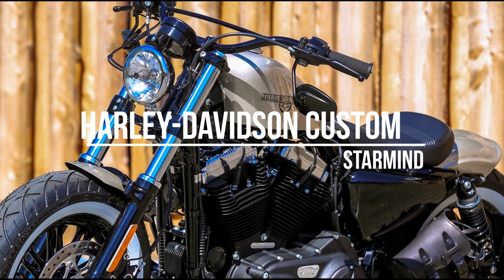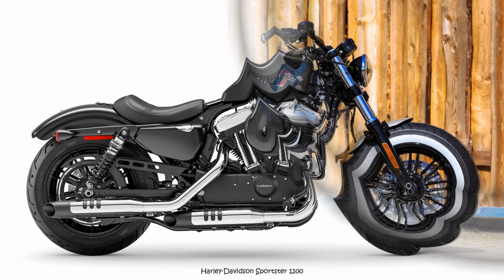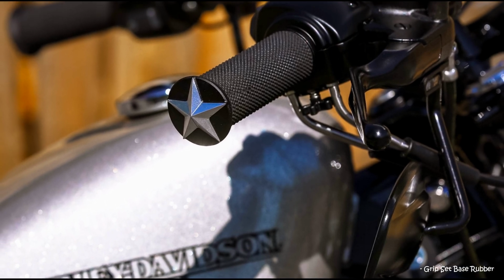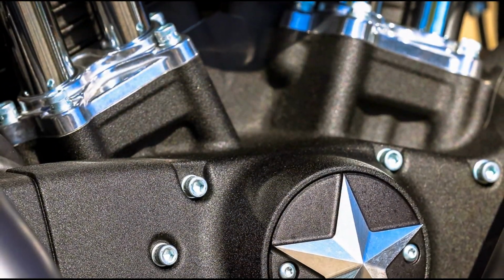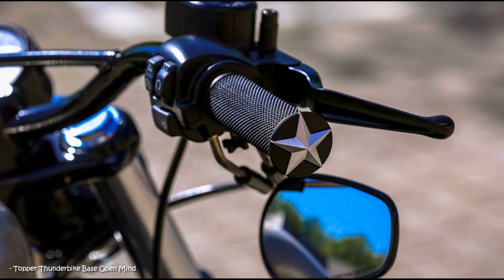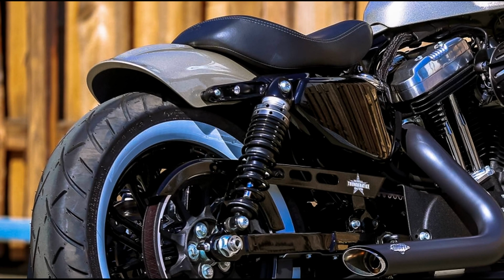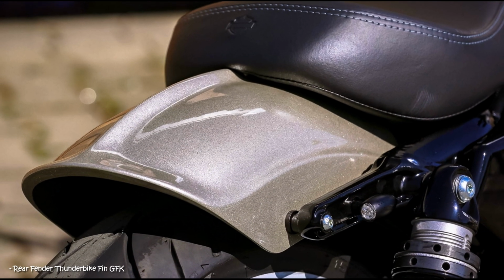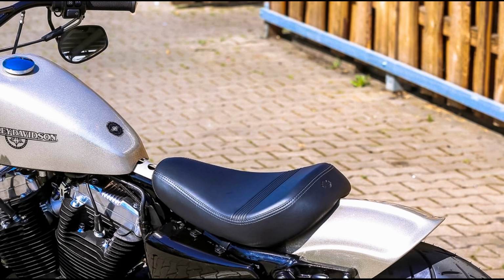Harley-Davidson FORTY-EIGHT Custom: STARMIND * A&T Design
Parts:
0:32 - License Plate Frame Inside Plate
1:32 - Handlebar Harley-Davidson Hollywood
1:42 - Front Turn Signals Stripe Micro LED
1:52 - Grip Set Base Rubber
2:17 - Front Fender Thunderbike 48 GFK
2:27 - Front Tire Metzler ME888 130/90-16 WW
2:56 - Timer Cover
3:16 - Powerfilter Kit Thunderbike Open Mind
3:36 - Topper Thunderbike Base Open Mind
4:43 - Exhaust Vance & Hines Shortshots Staggered
4:53 - Rear Tire Metzler ME888 150/80B16 WW
5:23 - Rear Fender Thunderbike Fin GFK
5:33 - Rear Turn Signals Rizoma Club Style 3-in-1
6:22 - License Plate Lighting
6:32 - Side Mount License Bracket Short
7:12 - Derby Cover

The Forty Eight conversion Starmind seems, after an intensive Thunderbike cure, as a casual bobber at the Sportyfirmament. Everything here is perfectly coordinated. Starting with the Thunderbike rear fender FIN and the 48 front fender made of GFK, which allows an absolute view of the fat 150 and 130 white wall tires.

We replace the big original turn signals with small LED lights, which stand up to the original light intensity. In front Thunderbike Stripe and in the back Club S 3in1 from Rizoma!

Further on with ignition cover, clutch cover and topper in OpenMind design. To make the project complete, we gave the 48 a Vance & Hines exhaust system and equipped the bike with our OpenMind air filter. The side plate is perfect for any Sportster conversion, so that the view of the fat slippers is not disturbed. Matching the OpenMind design the Starmind is painted in silver metallic. In fact, everything is matched!

Customized Thunderbike Harley-Davidson Sportster.